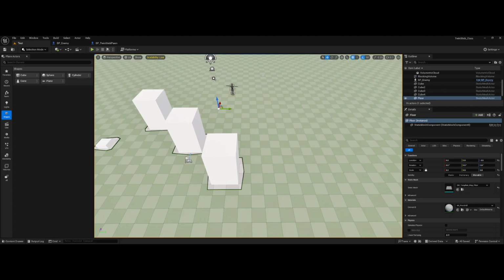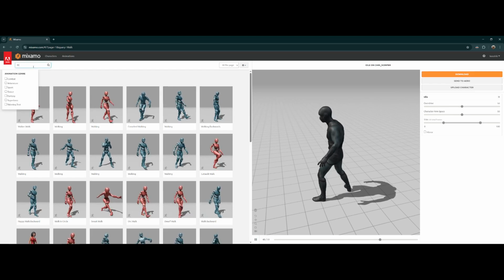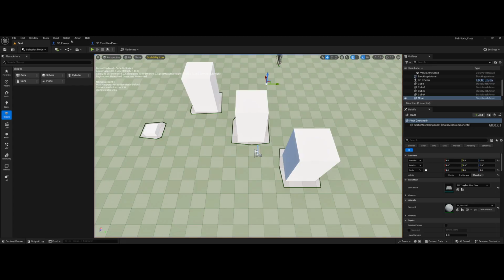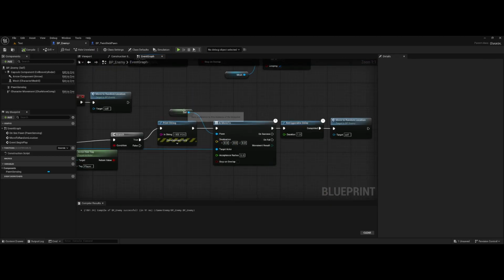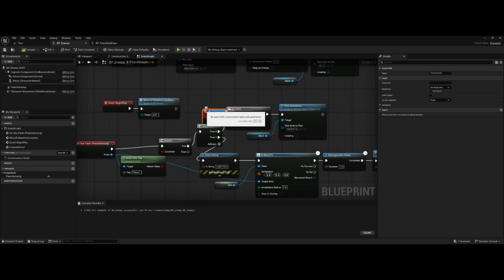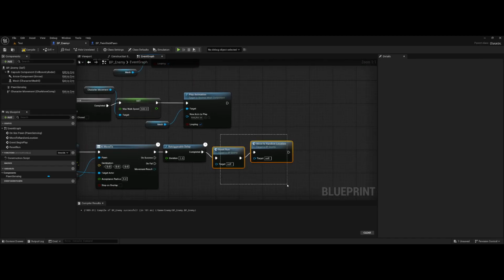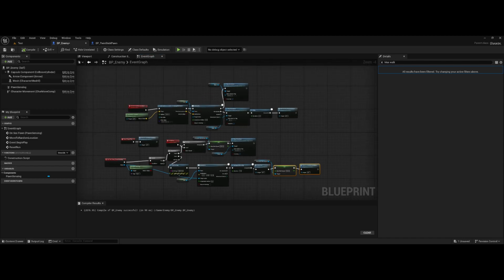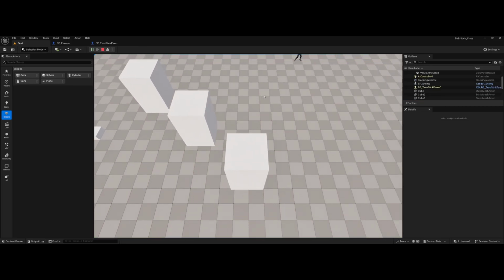Enemies P3 - Enemy animation setup